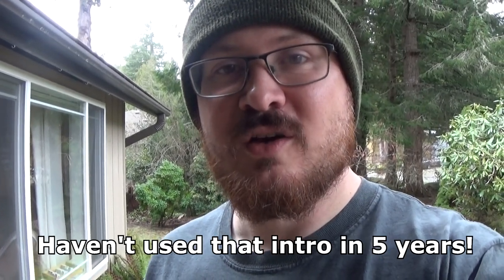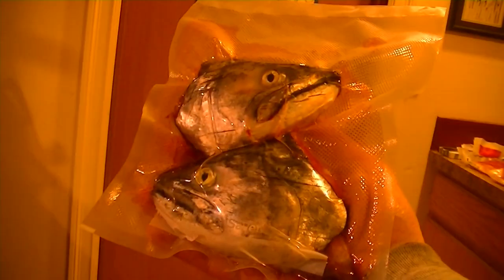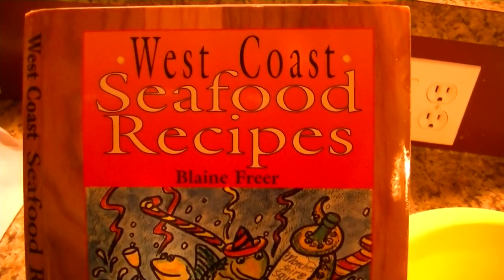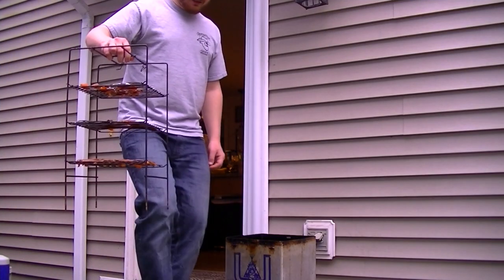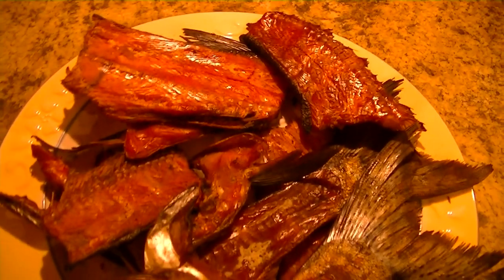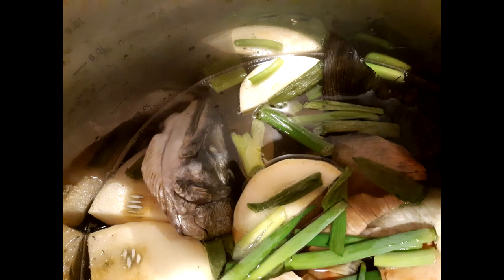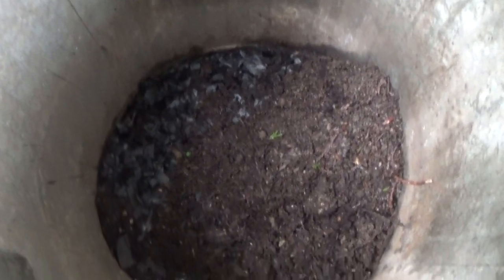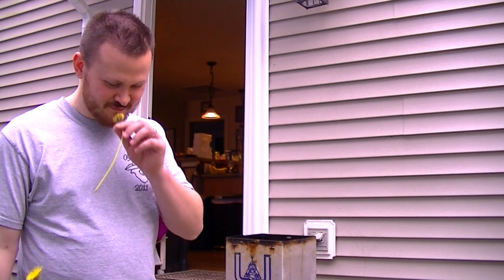Smoke your salmon TO THE BONE!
Hello hello! In this classic unaired episode I show how I like to get the most out of my salmon... by SMOKING THEM TO THE BONE! I'm not bad to the bone... rather, good to it!